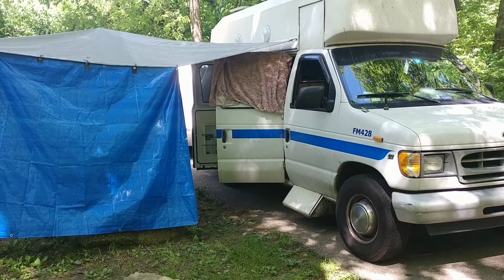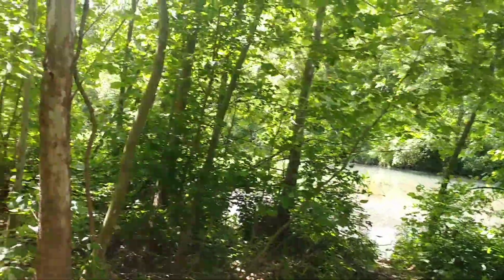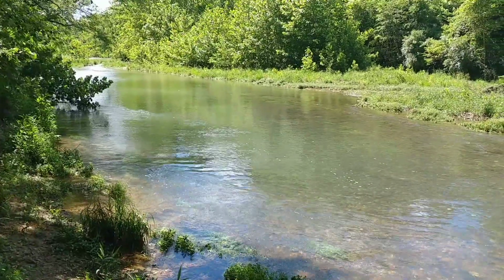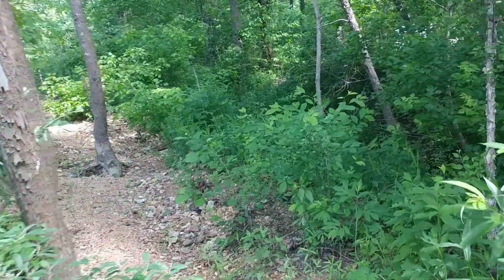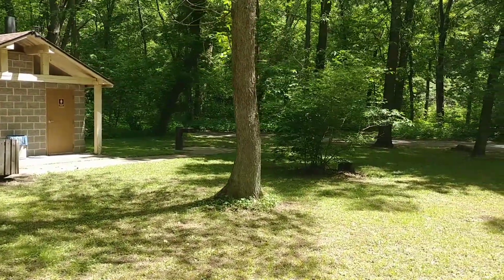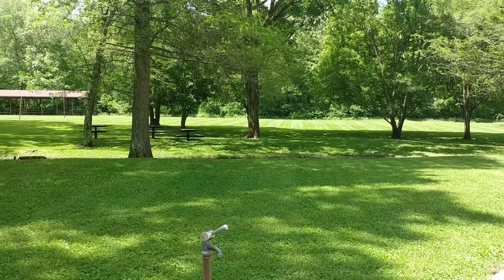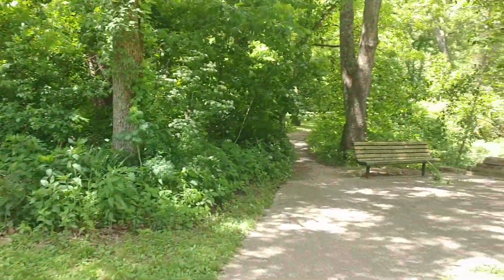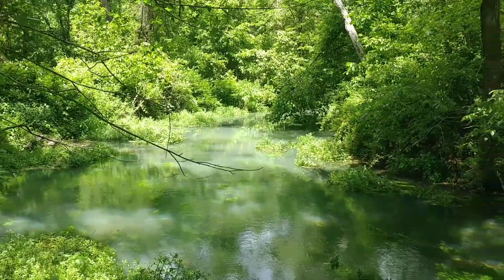Lane Spring Campground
We spent a couple of days dodging storm camped in the Mark Twain National Forest at Lane Spring campground.
This camp is located south of Rolla, MO with easy access for all size vans and RV's.